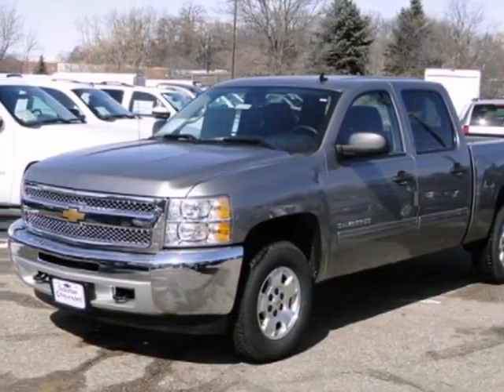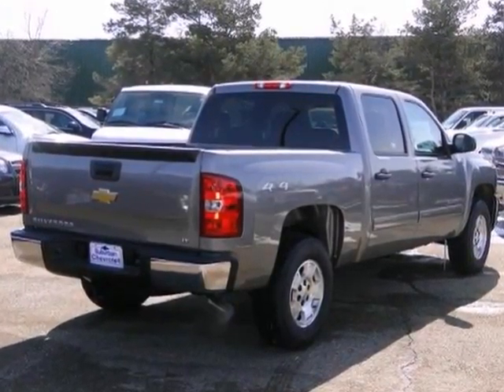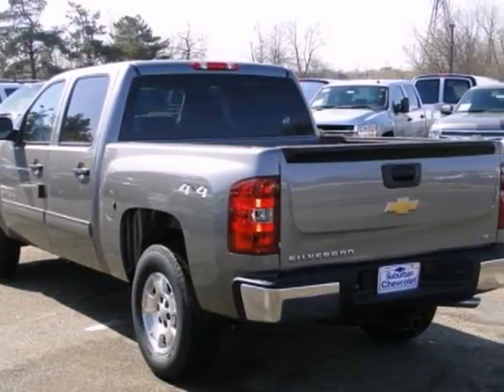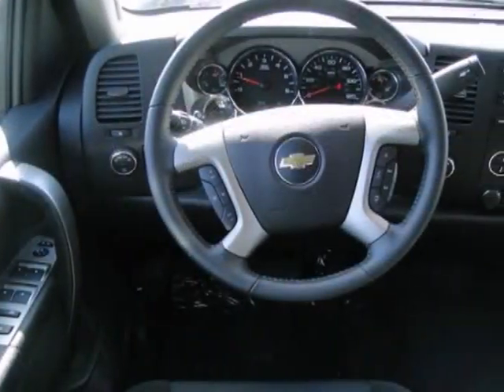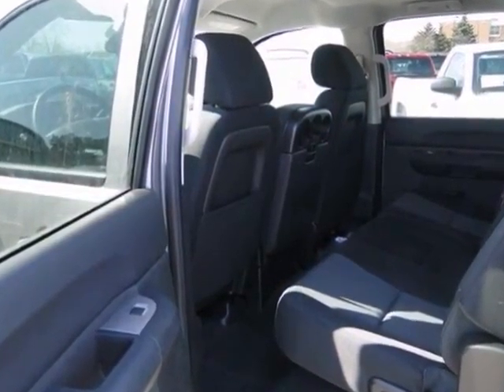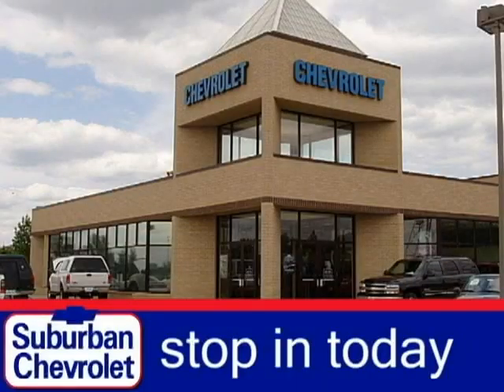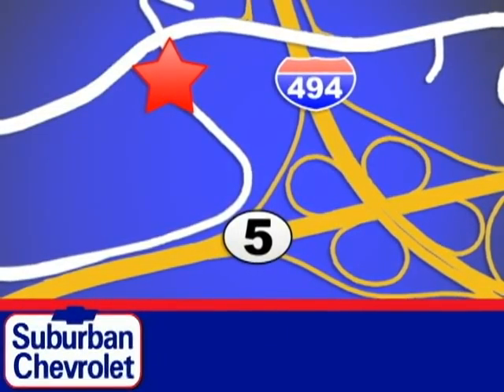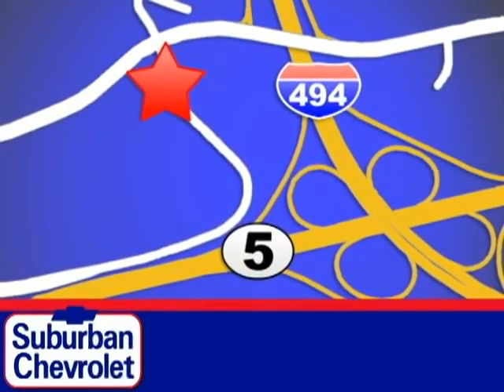2013 Chevrolet Silverado 1500 Minneapolis St Paul, MN #132218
Year: 2013
Make: Chevrolet
Model: Silverado 1500
Trim: 4WD Crew Cab 143.5 LT
Engine: 5.3 L 8 Cyl. Cyl.
Transmission: Automatic
Color: Gray
Interior: Black
Stock #: 132218
Flex Fuel Satellite Radio Onboard Communications System TRAILERING PACKAGE HEAVY-DUTY LT PREFERRED EQUIPMENT GROUP ALL-STAR EDITION Trailer Hitch Heated Mirrors. GRAYSTONE METALLIC exterior and EBONY interior LT trim READ MORE! KEY FEATURES INCLUDE: Heated Mirrors 4x4 Flex Fuel Satellite Radio Onboard Communications System. Privacy Glass Keyless Entry Child Safety Locks Alarm Electronic Stability Control. OPTION PACKAGES: ALL-STAR EDITION includes Vortec 5.3L V8 SFI FlexFuel engine (G80) heavy-duty automatic locking rear differential (CJ2) dual-zone automatic air conditioning (UPF) Bluetooth for phone (UK3) steering wheel-mounted audio controls (UUI) AM/FM stereo with CD player and MP3 playback (AG1) driver 6-w TRAILERING PACKAGE HEAVY-DUTY includes trailering hitch platform and 2-inch receiver 7- wire harness (harness includes wires for: park lamps backup lamps right turn left turn electric brake lead battery and ground) with independent fused trailering circuits mated to a 7-way sealed connector LT PREFERRED EQUIPMENT GROUP includes standard equipment. LT with GRAYSTONE METALLIC exterior and EBONY interior features a 8 Cylinder Engine with 302 HP at 5600 RPM*. EXPERTS ARE SAYING: CarAndDriver.com's review says Excellent engines tasteful styling and spacious interiors.. OUR OFFERINGS: A dealer for the people Horsepower calculations based on trim engine configuration. Please confirm the accuracy of the included equipment by calling us prior to purchase.

Address:
12475 Plaza Drive